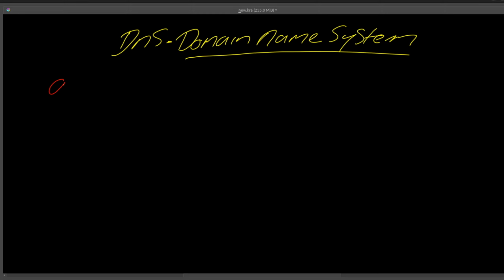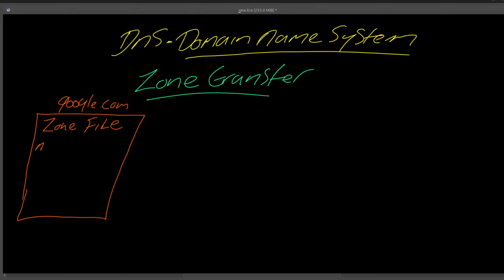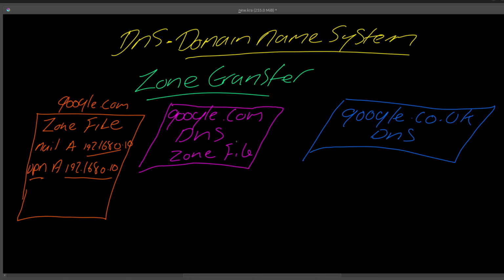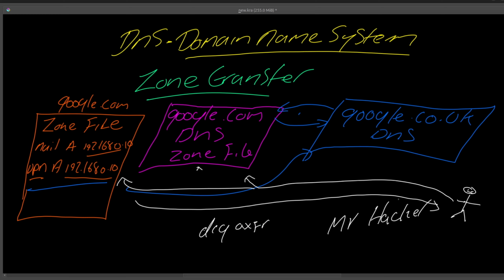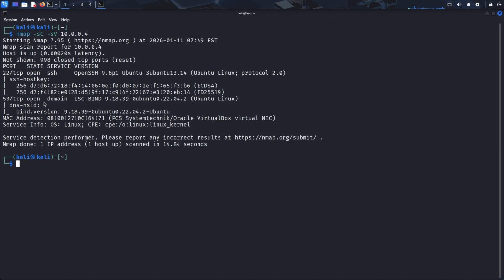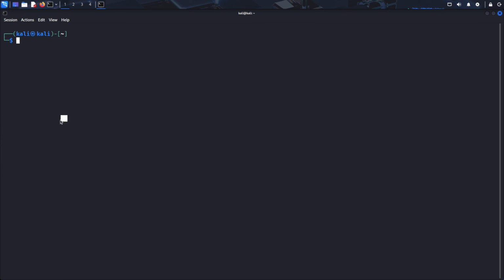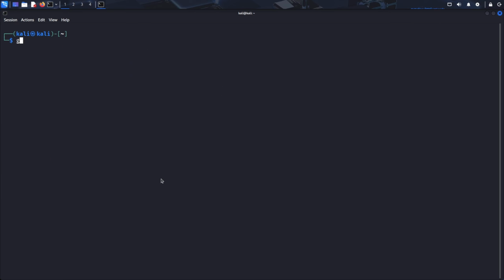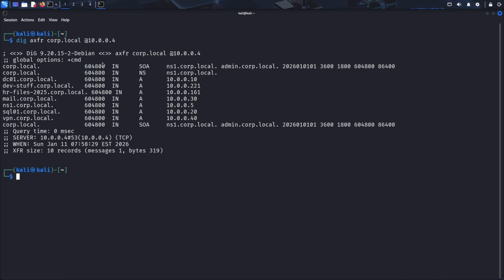Ethical Hacking - DNS Enumeration & Zone Transfer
In this video “Ethical Hacking - DNS Enumeration” we look at DNS - The domain name system and how it can be enumerated to reveal sensitive information via subdomain enumeration and a DNS zone transfer.

This is yet another tool we can add to our Ethical hacking tool belt, knowing how to enumerate DNS is a vital skill for any aspiring cyber security professional.

We start off with subdomain enumeration from Kali Linux using gobuster and finish by showing how to perform a zone transfer using the dig tool.

Tools used:
Kali linux
Gobuster
Dig
Bind9 (for the dns server)